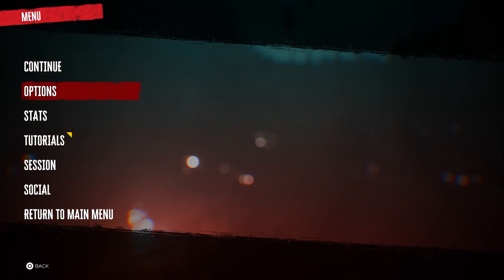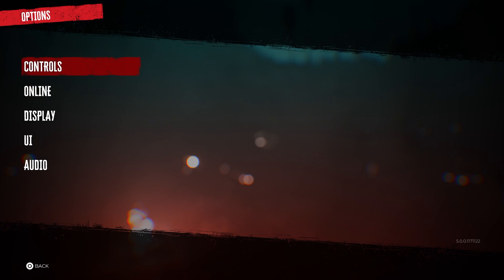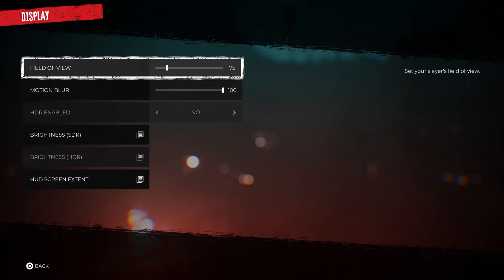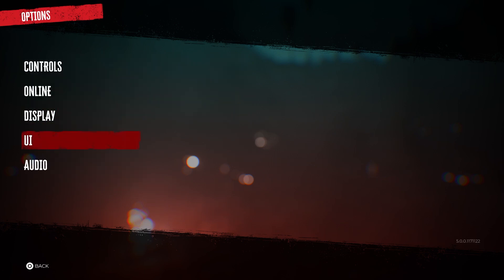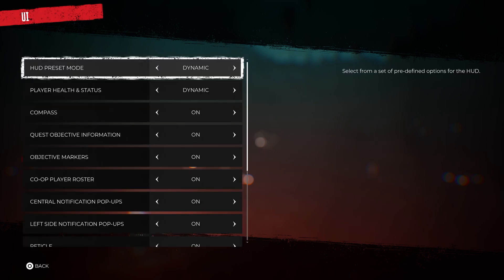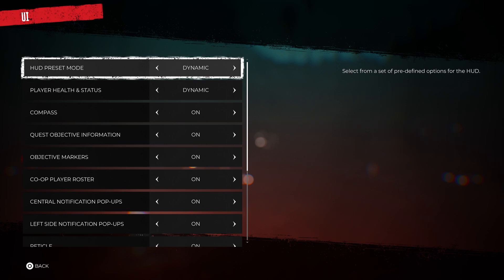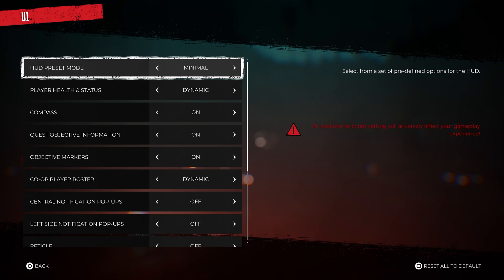How to adjust the HUD in Dead Island 2 | Game Settings Dead Island 2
Welcome! In this guide we want to help you with adjusting the HUD(Head-up Display). You will find out where is the option to change HUD, if you watch the video to the end.

How to switch the HUD?
How to change the HUD in Dead ISland 2?
How to set the HUD?